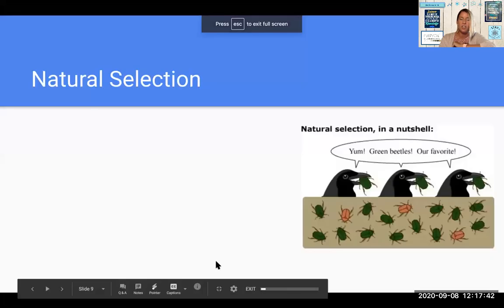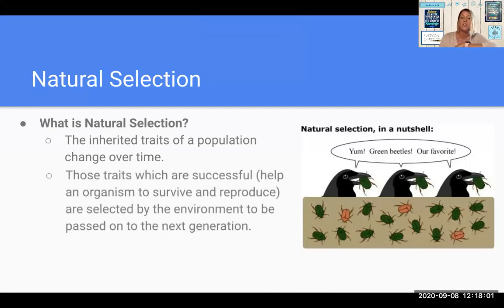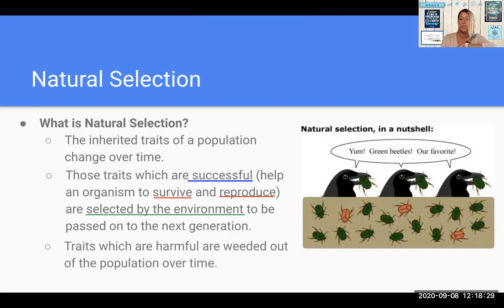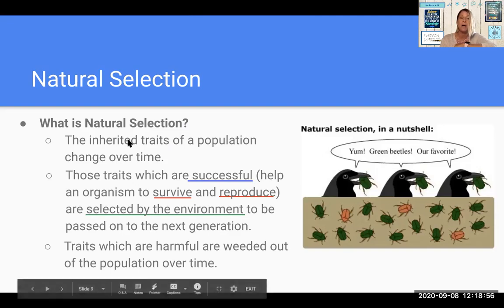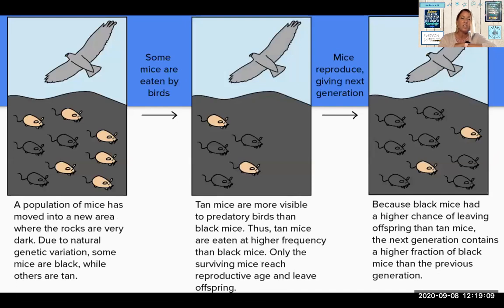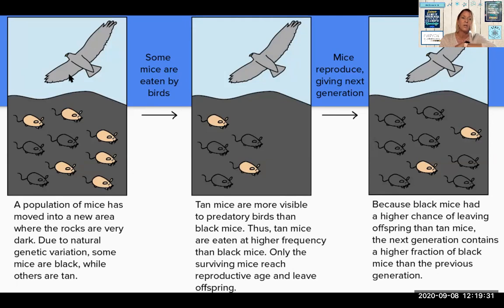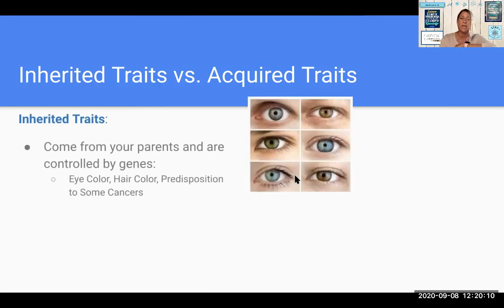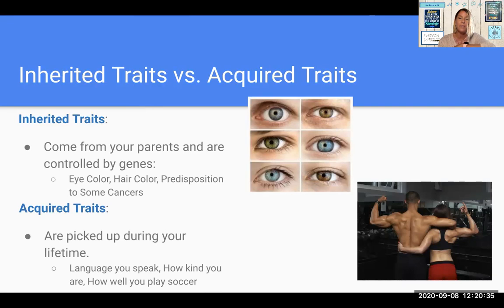Natural Selection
This video defines Natural Selection and differentiates between Inherited and Acquired Traits